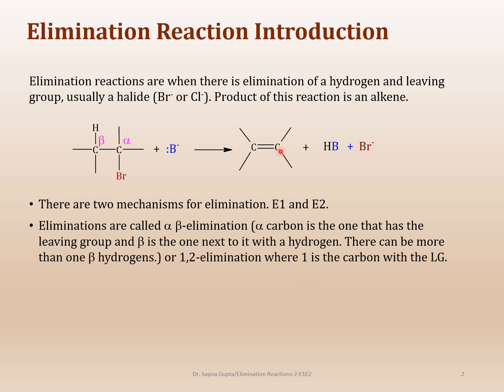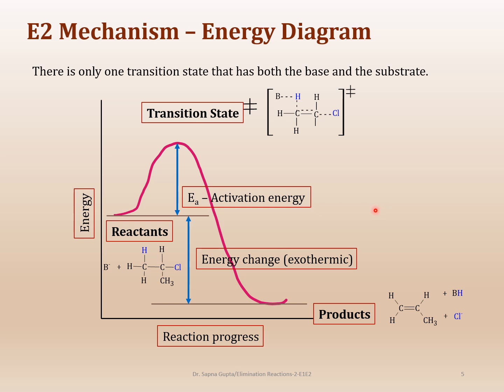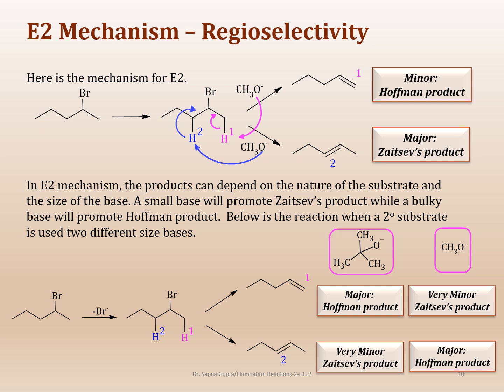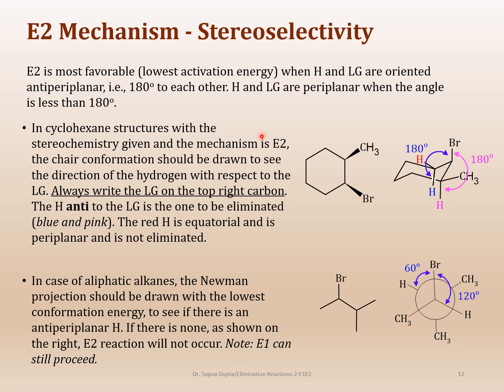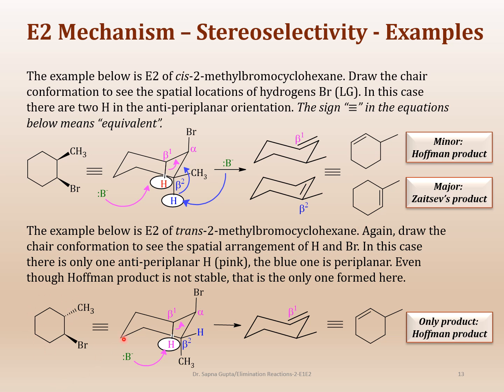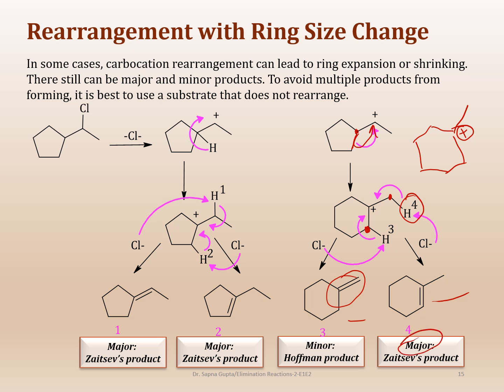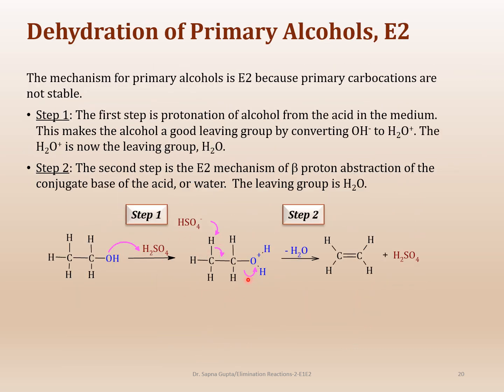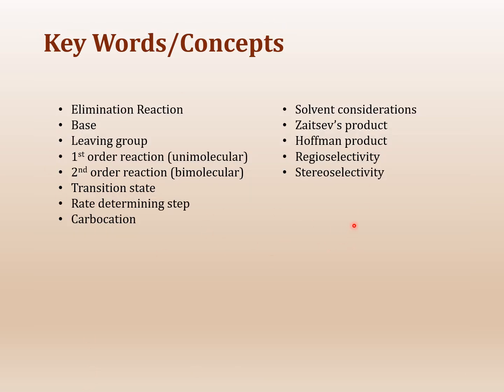PP07 6EliminationRxns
Chapter 7 - 6 - Elimination Reactions